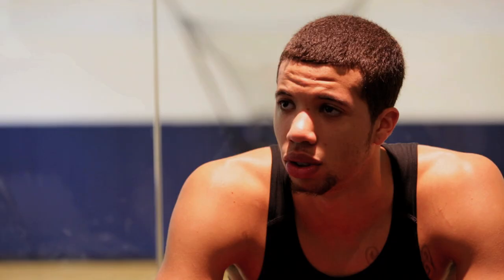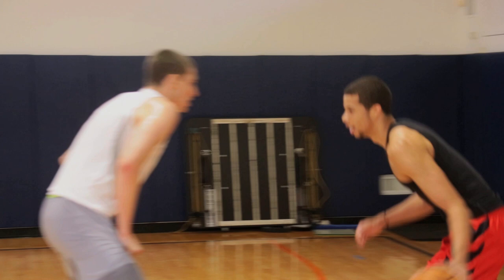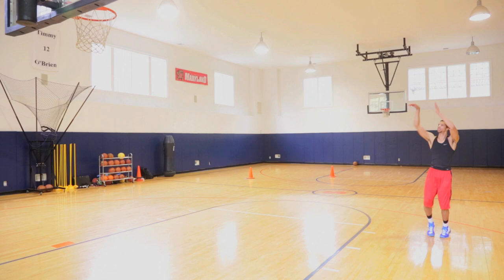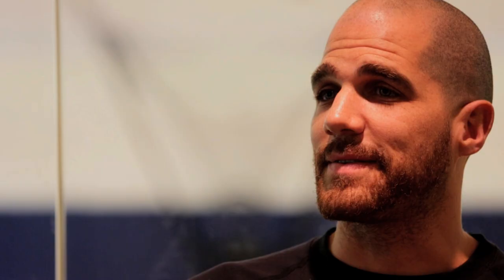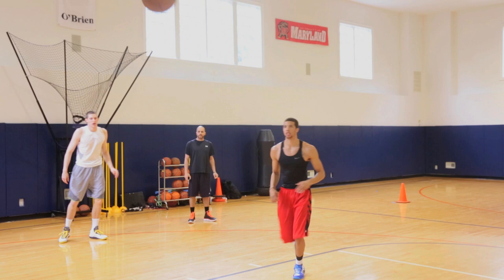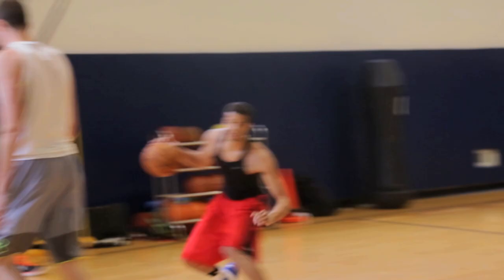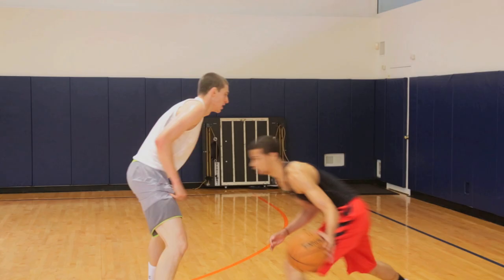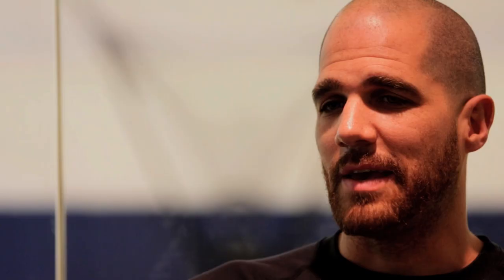Michael Carter Williams 2013 NBA Pre-Draft Workout & Interview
Syracuse guard Michael Carter-Williams talks with DraftExpress about his workout routine and preperation for the 2013 NBA Draft.